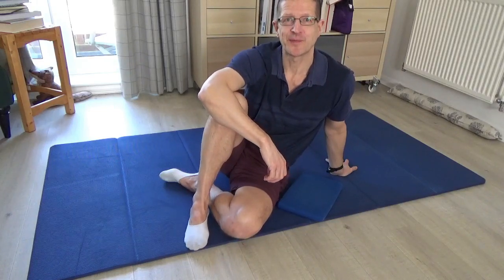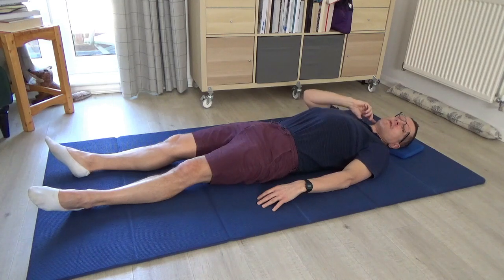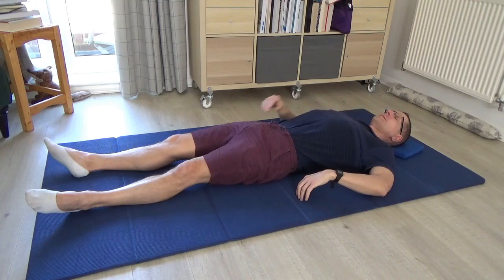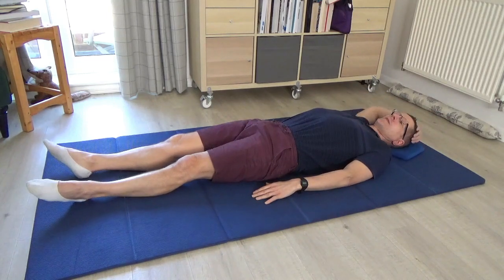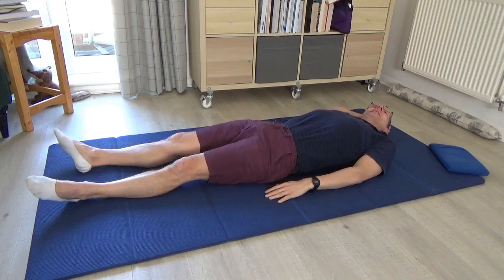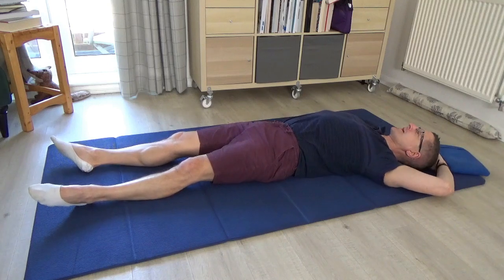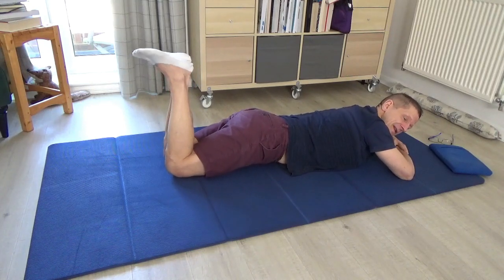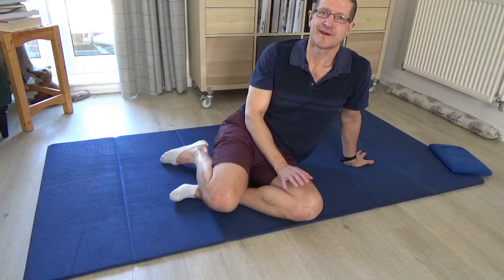The Breath and Movement (Ungluing the Lungs Lesson 2)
In this lesson we explore breath and movement together. I was amazed how much freer my neck and shoulders felt after doing and teaching this lesson this week to my online zoom classes.
It is based upon the original AY 203 Lesson.